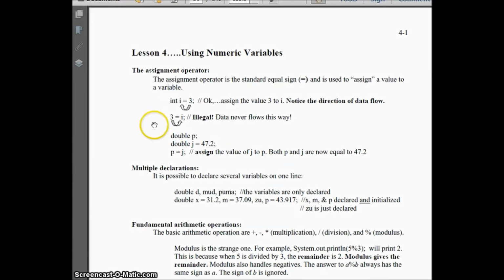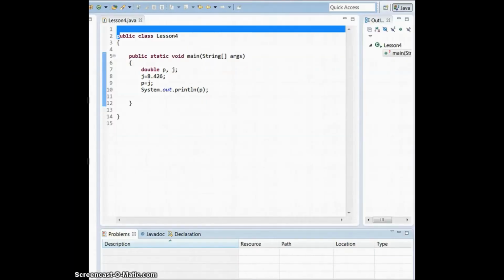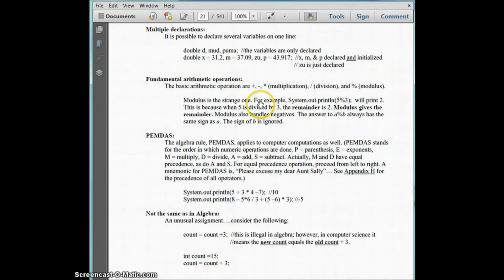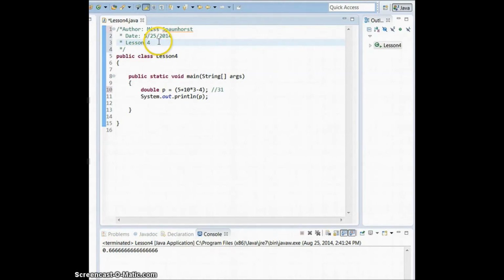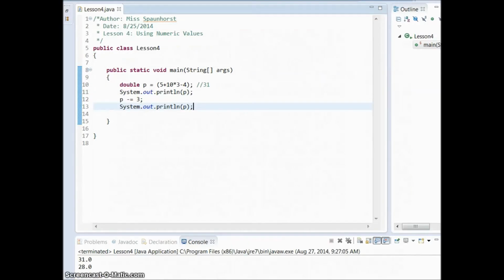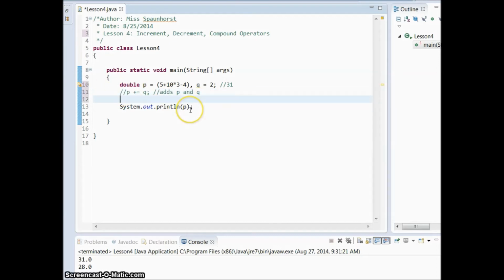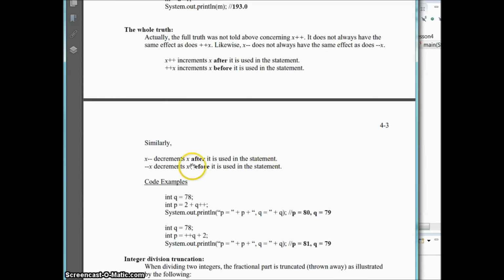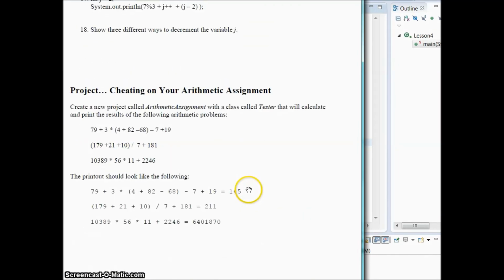CS Spaunhorst 6 - Using Numeric Variables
Manipulating numbers in Java
Increment
Decrement
Compound Operators